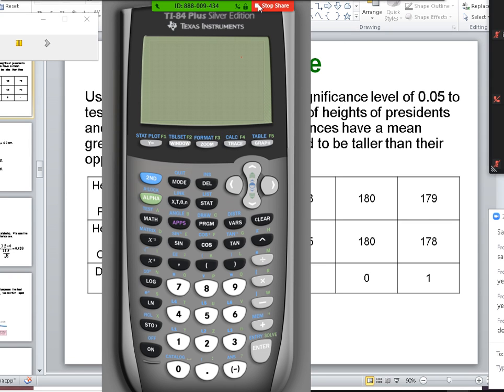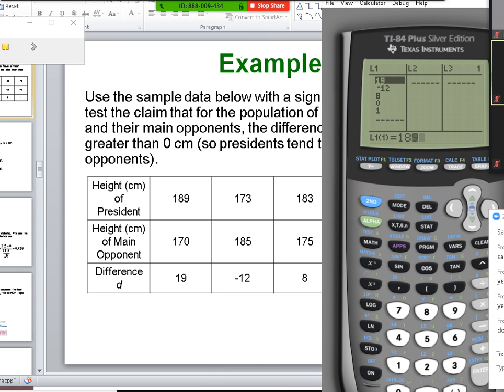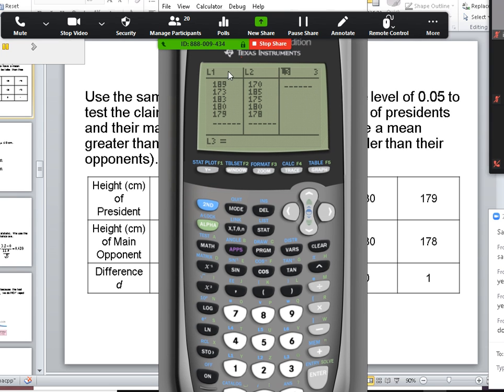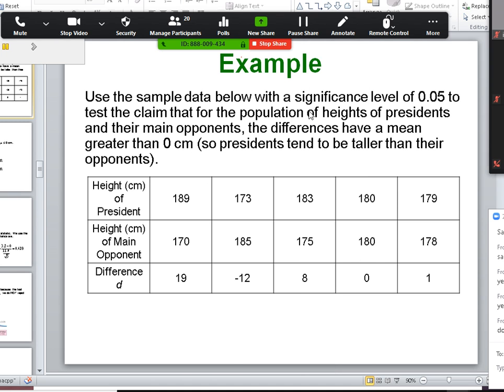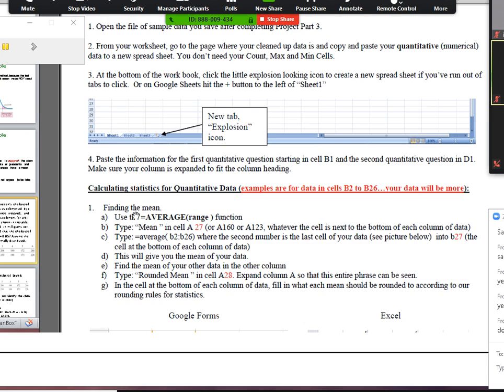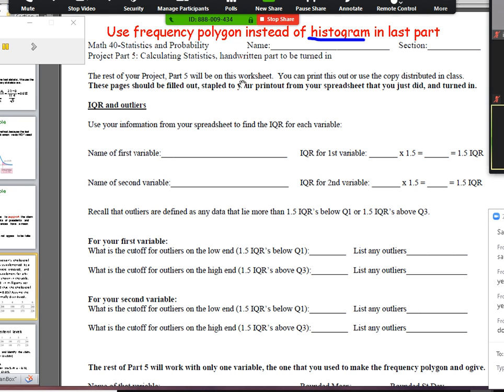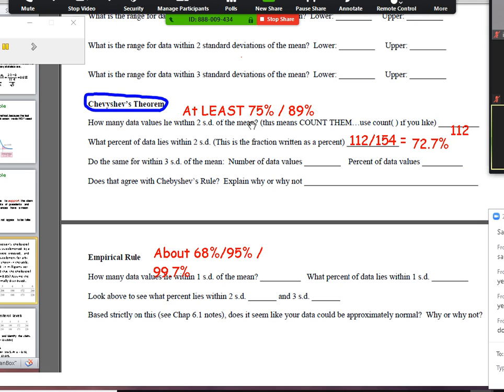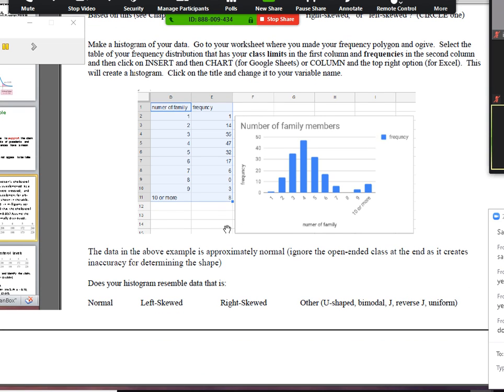9 4 night part 4